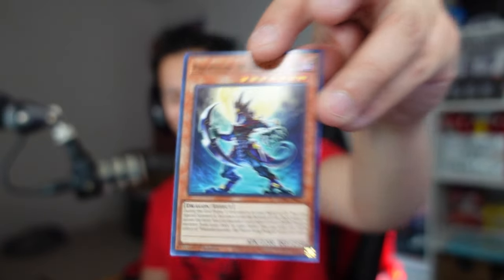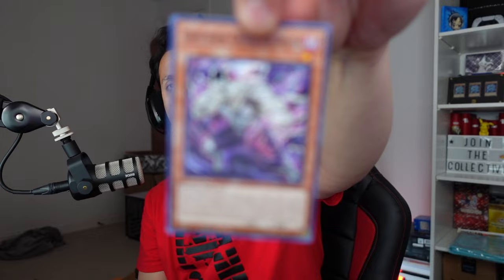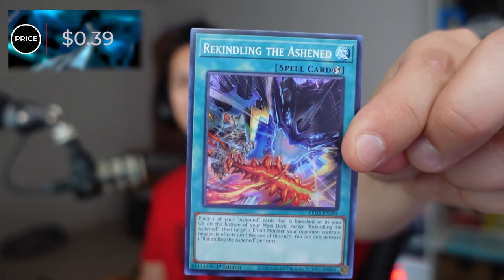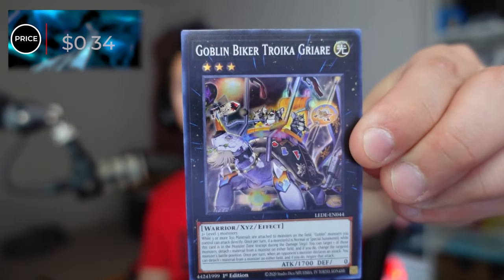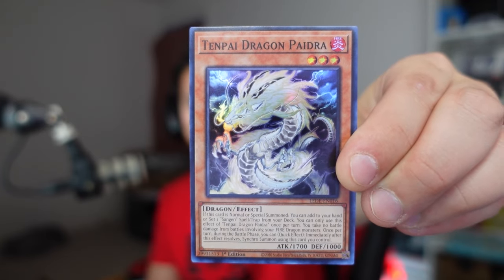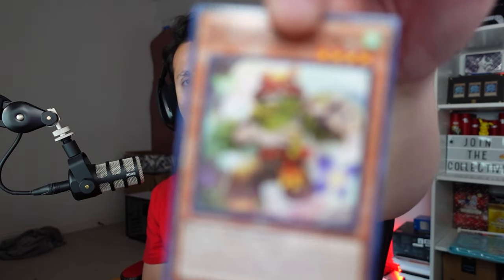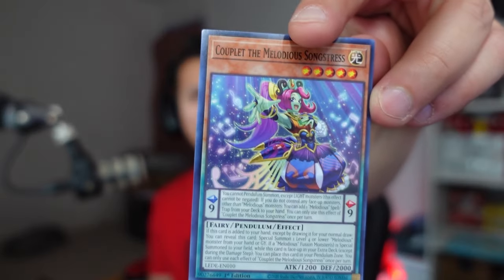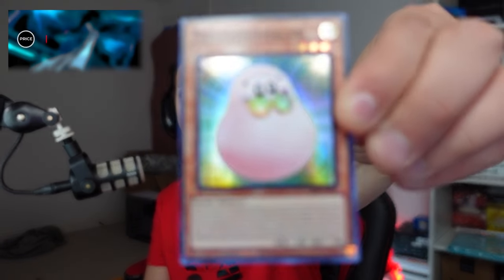Opening NEW Legacy of Destruction for TENPAI DRAGON (CRAZY PRICES)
Protect Yugioh Booster Box with this Acrylic Case
Finally new set right after Phantom Nightmare, this featuring the crazy high value meta cards: Tenpai Dragons. Apart from that another epic opening for Quarter Century Secret Rares with Legacy of Destruction. Let's see what we get from this new collection!
Revisit memorable moments from the tear-jerking final Duel between Yugi Muto and Atem with new versions of Silent Magician and Silent Swordsman, a new monster with artwork that features all three of the original Gadget trio, and new cards like Card of Sanctity and Ties of the Brethren featuring artwork that shows all of these new monsters and the bonds they share.  Look out for a brand-new version of Gandora the Dragon of Destruction that can destroy and banish all other cards on the field, and then Special Summon a monster from your Deck!

Trident Dragion was first unleashed in Raging Battle back in 2009, and now in Legacy of Destruction, a new FIRE Dragon theme inspired by this titanic Synchro Monster makes its debut. Fill your field with FIRE Dragon monsters to unleash relentless attacks and then perform Synchro Summons during the Battle Phase! You can finish Duels quickly when you Summon back this theme’s gigantic Dragon Synchro Monsters from the Graveyard, anytime three or more attacks have been declared!

Listen to the melody of brand-new “Melodious” cards! Listen closely and you’ll hear the song of a pair of new Pendulum Monsters that swing into action after you use them to Fusion Summon and they’re added to your Extra Deck, alongside a brand-new Fusion Spell and 2 new Fusion Monsters to go with it!

The “Voiceless Voice” Ritual Summoning strategy debuted in Phantom Nightmare with a re-imagining of the classic Ritual Monster, Skull Guardian. A new awe-inspiring version of the Ritual Monster Saffira, Queen of Dragons will join it in Legacy of Destruction, along with a brand-new Continuous Spell Card that recycles your cards, enables further Ritual Summons, and empowers the monsters you Ritual Summon with it, shielding them from being destroyed by battle!

The complete Legacy of Destruction booster set contains 100 new cards:

10 Secret Rares
14 Ultra Rares
26 Super Rares
50 Commons
(24 of these cards are also available as Quarter Century Secret Rares and 1 special card is ONLY available as a Quarter Century Secret Rare!)

Timestamps:
0:00 Intro to Legacy of Destruction Opening
0:42 Future versus with Legacy of Darkness
1:21 High Value Chase Cards
2:32 Opening Legacy of Destruction Packs
8:39 Sponsor Time: Gemloader Acrylic Case
9:44 Back to more LEDE
29:25 What's coming up next?!
Edited by: Raj
Revised by: Talos
Hosted by: Talos
Thumbnail by: Talos